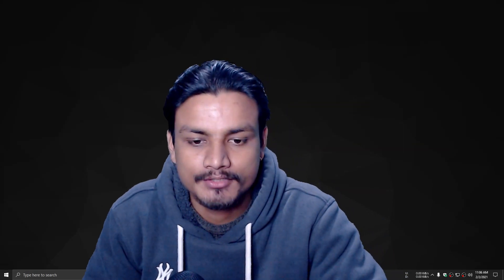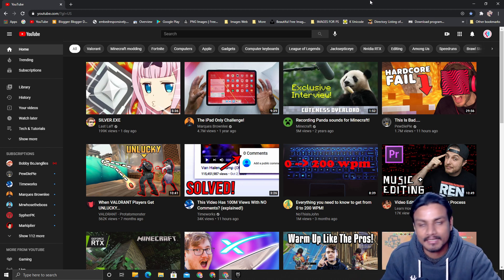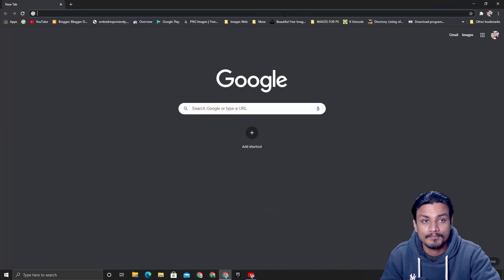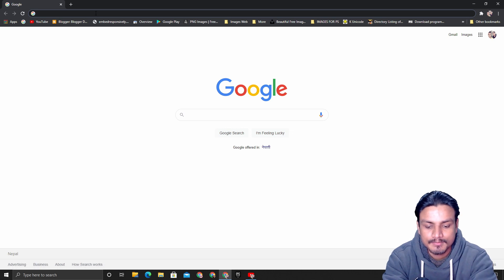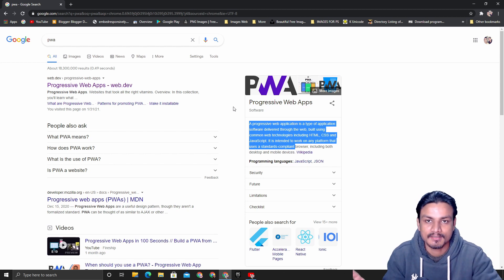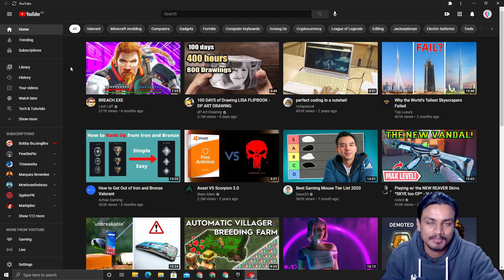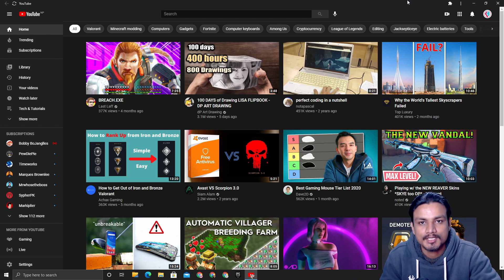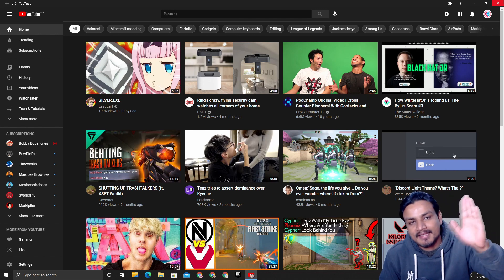Official YouTube Application For Desktop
A separate YouTube app for PC...